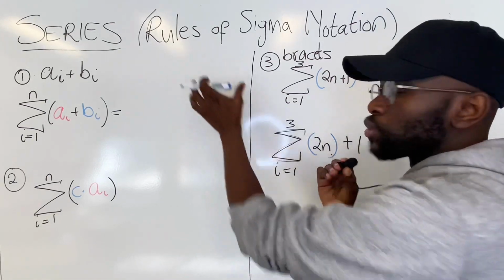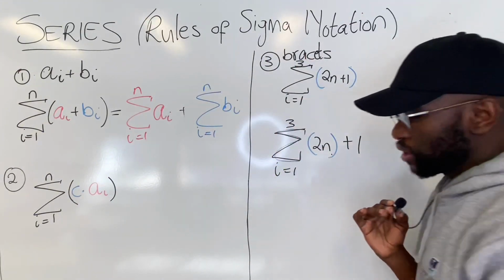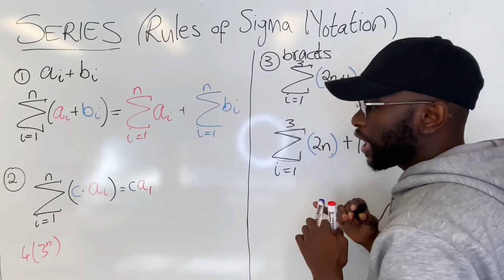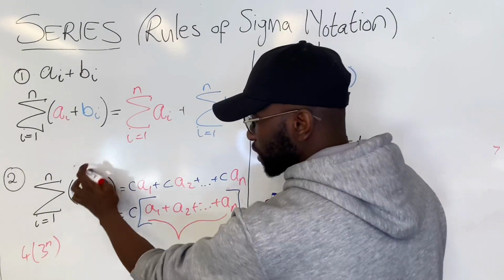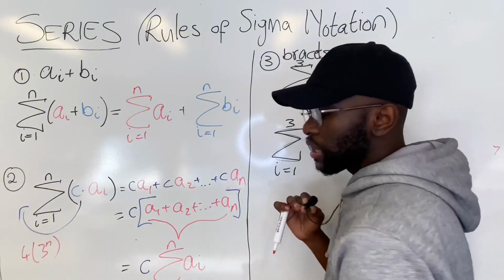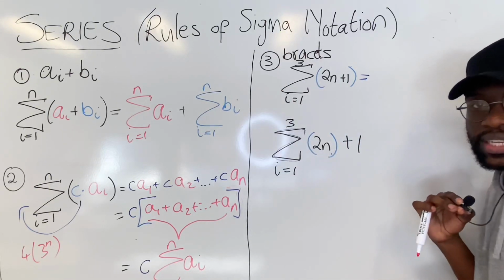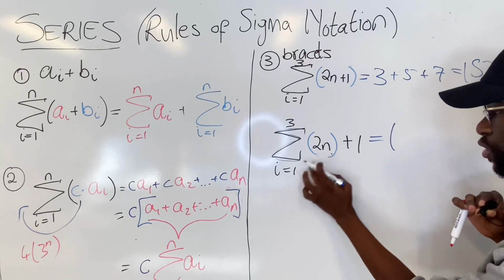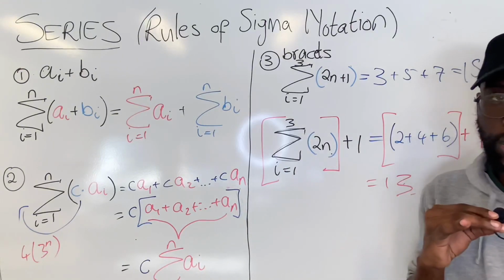Rules of Sigma Notation | CAPS Patterns, Sequences & Series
In this insightful video, we delve into the rules of sigma notation, a powerful mathematical tool used to represent and manipulate series of terms. Join us as we demystify this notation, exploring the principles of index notation, arithmetic and geometric progressions, and more. From transforming complex series into compact notation to applying it in various fields, such as physics and computer science, this video equips you with the knowledge to harness the true potential of sigma notation. Expand your mathematical toolkit and gain a deeper understanding of this essential notation.